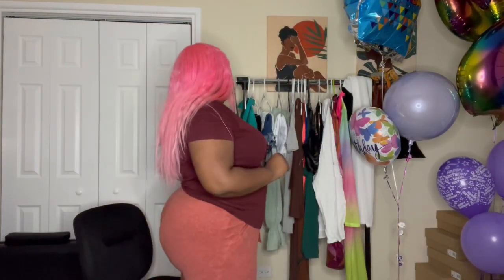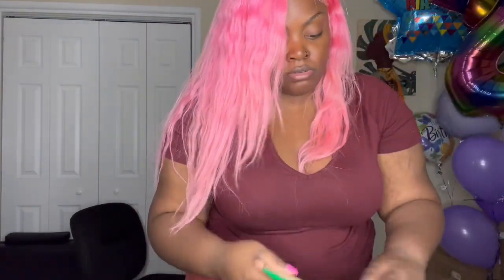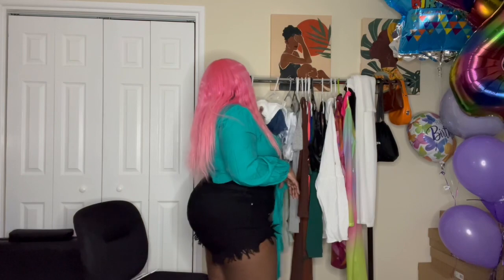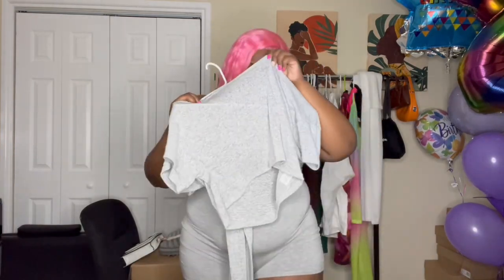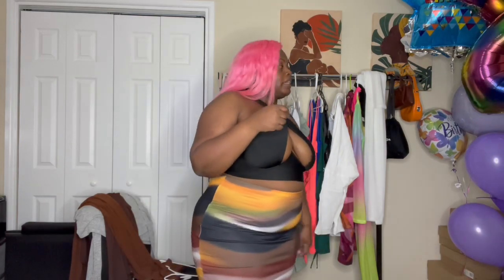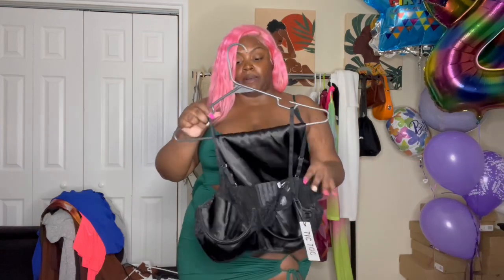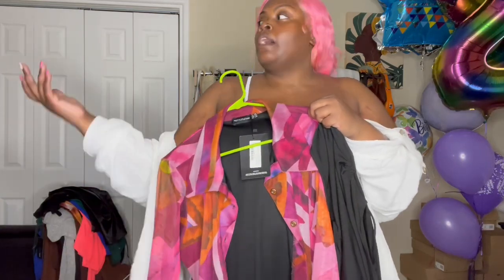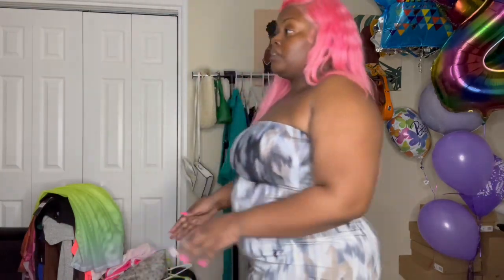Plus Size Spring Haul: SPRING BREAK EDITION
Hi, my name is Gabby. I am 28 years old and an Aries. I weigh about 250lbs and I am 5’5. I usually buy an XL, 14/16 plus or 1x in everything.

Shein Items

Cross Wrap Crop Tank Top

Plus Knot Front Crop Tube Top

Plus Sheer Mesh Blouse Without Bra

SHEIN Plus Criss Cross Back Bodycon Dress

Plus Tie Waist Plunging One Piece Swimsuit

Plus Cut-out One Shoulder One Piece Swimsuit

SHEIN SXY Plus Ribbed Knit Tie Backless Bodycon Dress

Plus Cut-out Knot One Shoulder One Piece Swimsuit

SHEIN SXY Plus Tie Dye Tube Top & Skirt

Plus Off Shoulder Ruffle Trim Ruched Bust Peplum Top

Fashion Nova Items